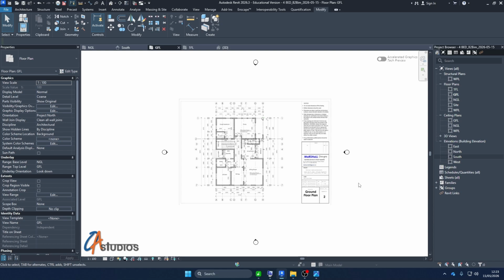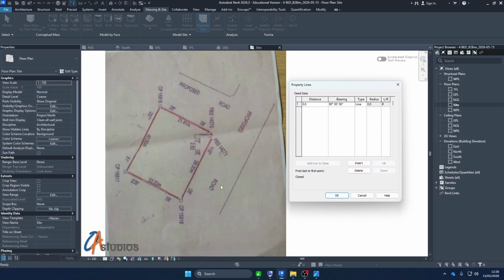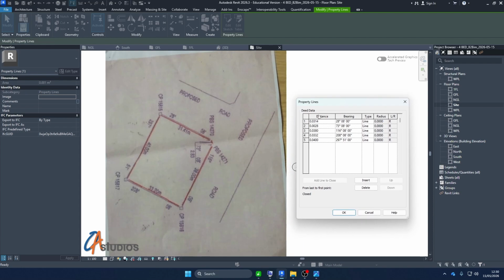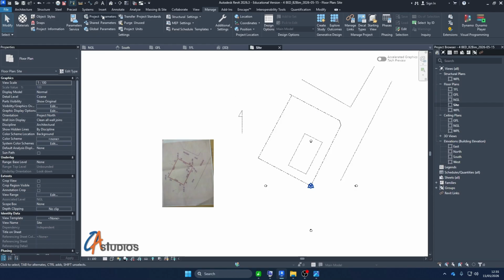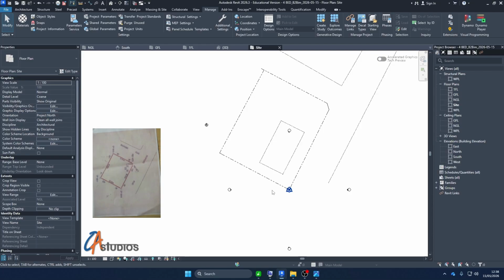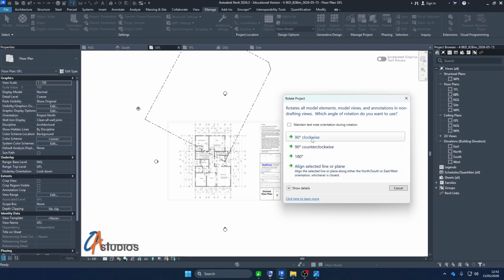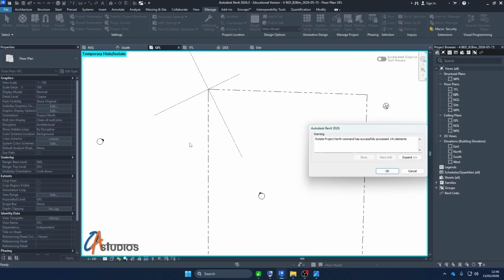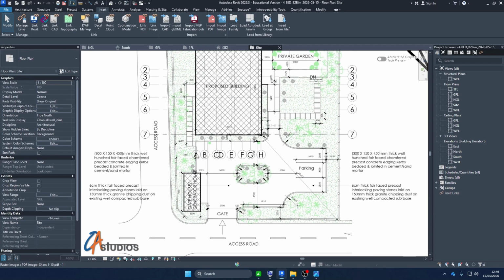Property Lines, True North and Project North setup - Design 2 BIM_Pt 4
Learn how to set up revit property lines, True and Project North alignment.